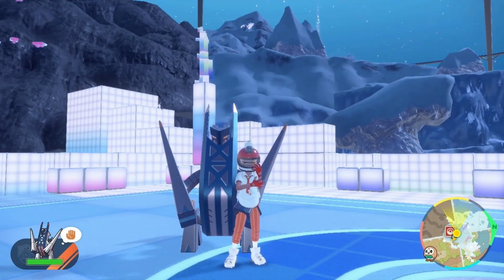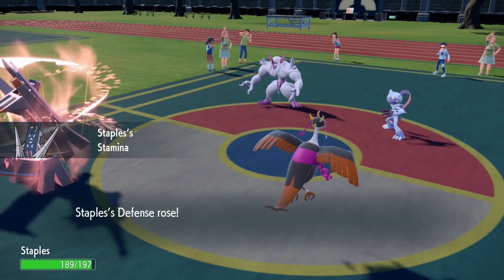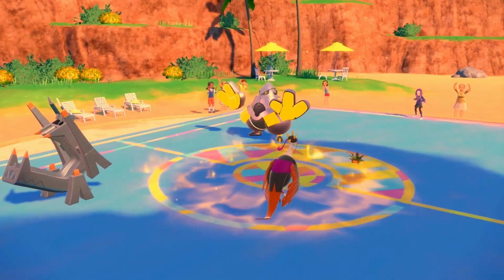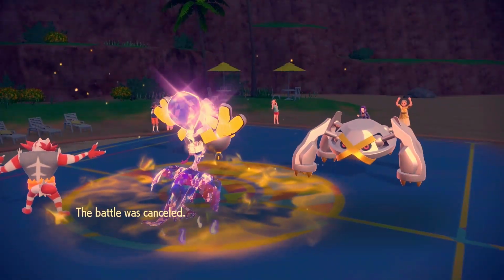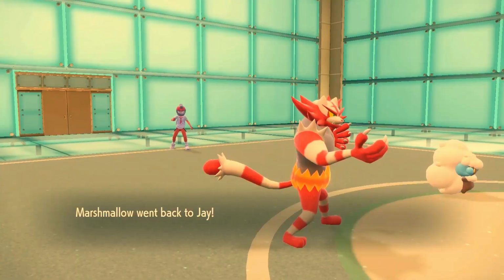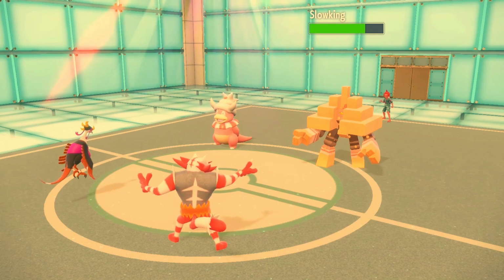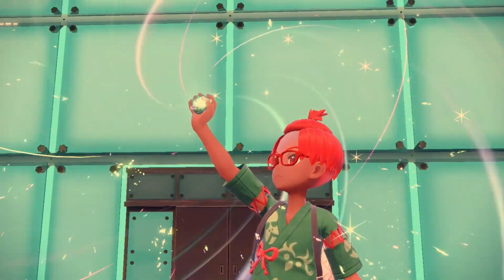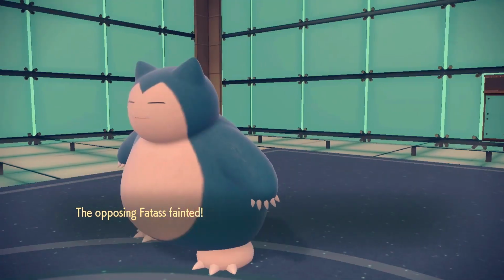BODY PRESS ARCHALUDON IS BETTER THAN YOU THINK